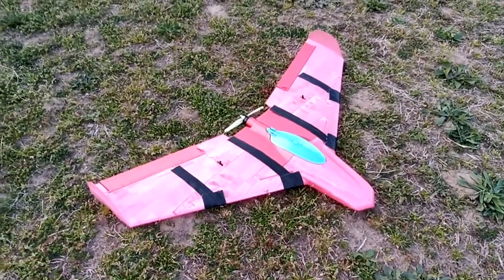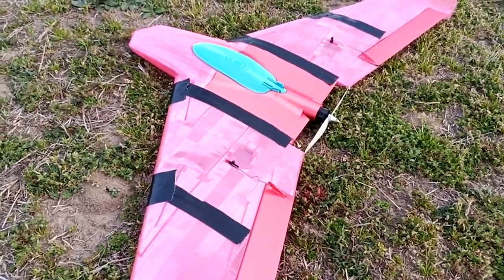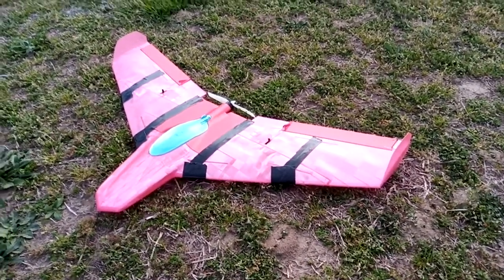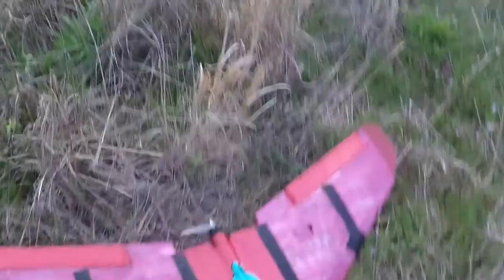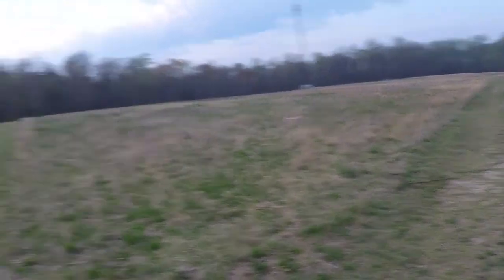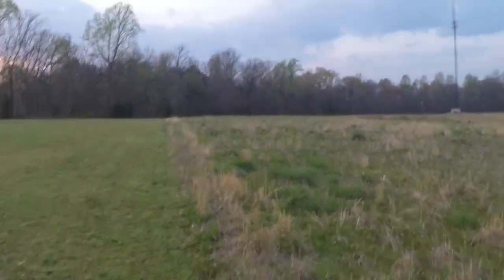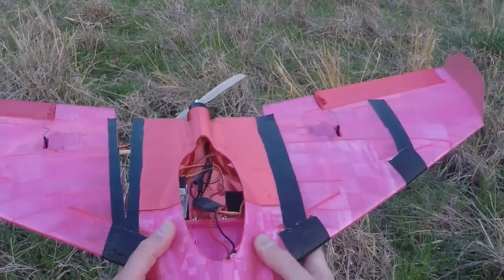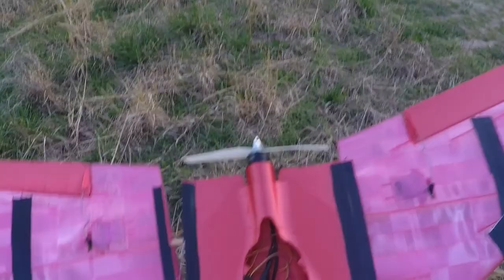TPU Flying Wing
Can TPU fly?!

**SORRY FOR THE SHAKY VIDEO! I'M A NOOB**
It won't happen again! I have parts to build a gimbal, so maybe I'll do that as a build video to help future videos!

3D printed planes are great, but wouldn't an indestructible one be better? Let's find out if a rubber flying wing can still fly!